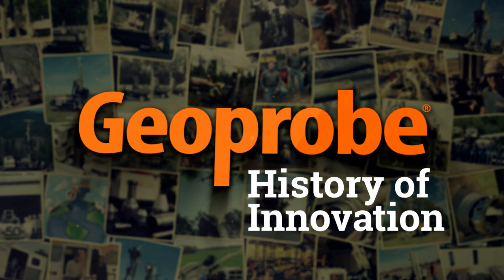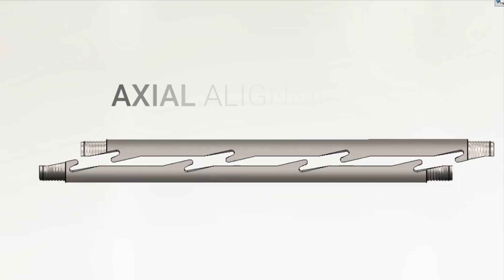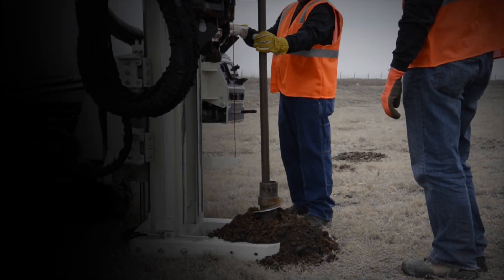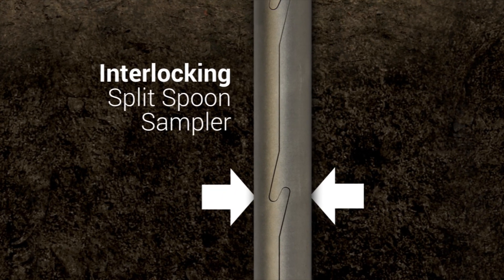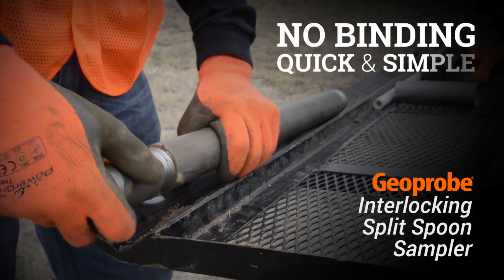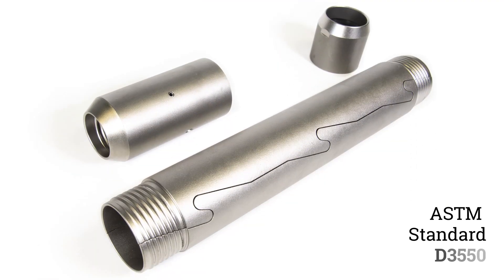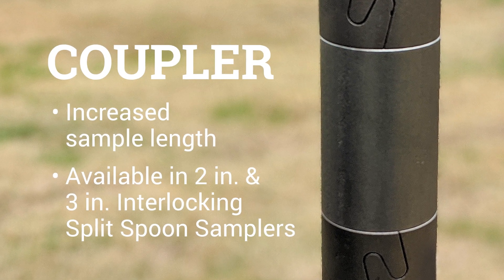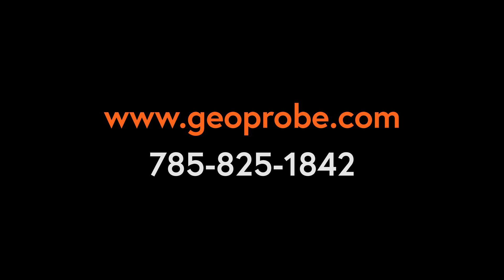Geoprobe® Interlocking Split Spoon Overview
Our patented interlocking split spoon sampler is a unique geotechnical innovation from Geoprobe® that is engineered to greatly benefit your field team. It is built to be 2X stronger, last longer, and saves both money and field time over a conventional split spoon.